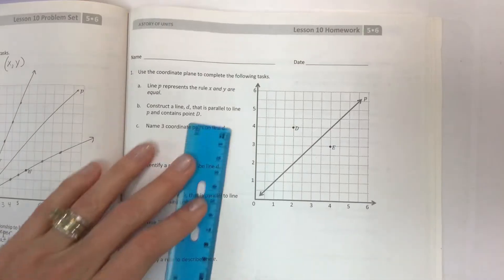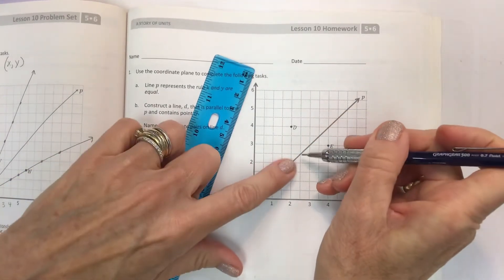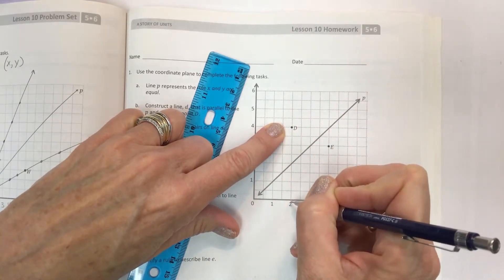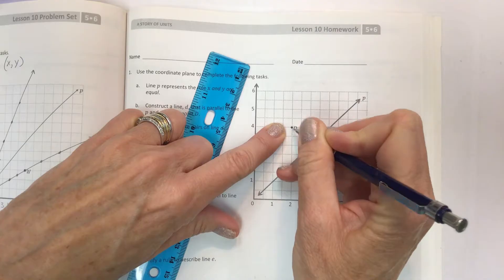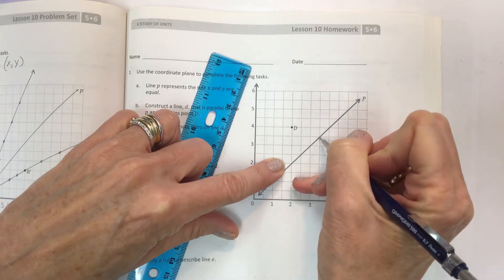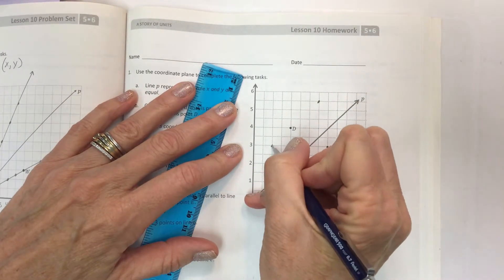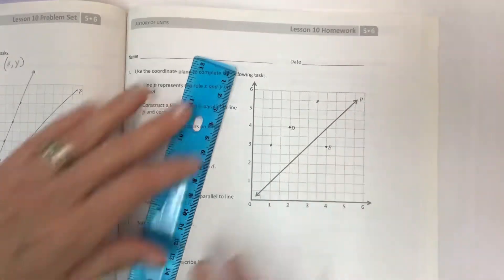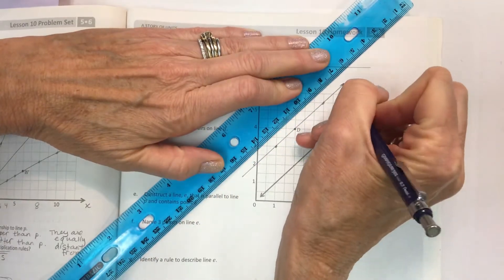Eureka math grade 5 module 6 lesson 10 homework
Compare the lines and patterns generated by addition rules and multiplication rules, help teachers, help parents, help students, graphing, ordered pairs, origin